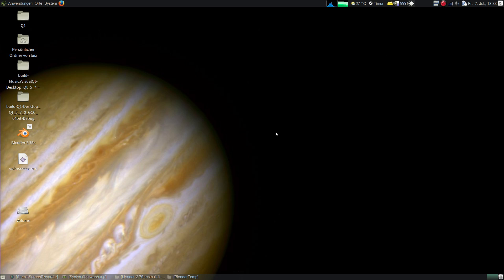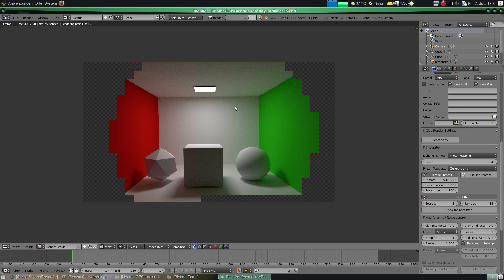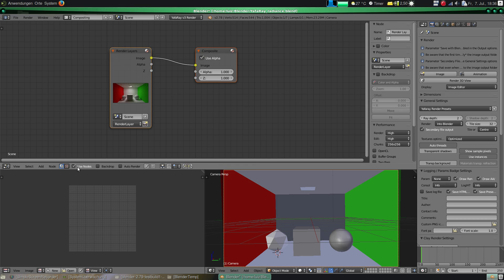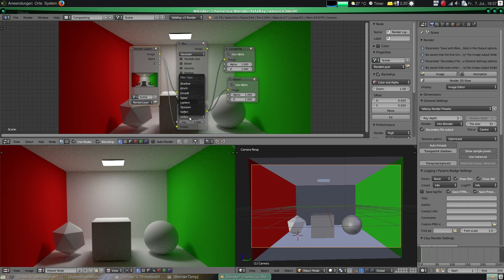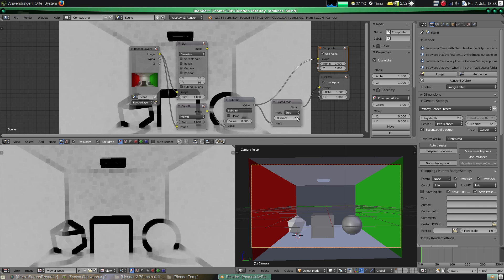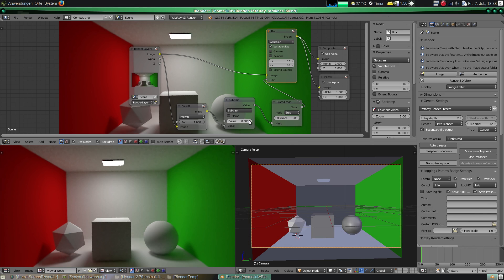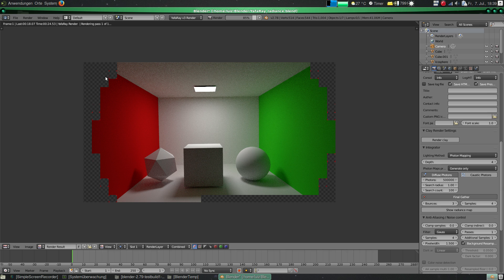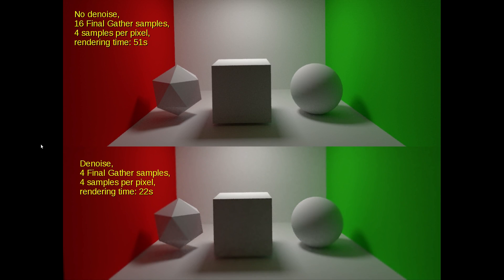Blender tutorial - simple compositing denoising filter (adaptive blur) [ENG]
Making an adaptive blurring filter to reduce noise in Blender compositing. Faster than using high sampling values or than using the new Cycles denoising filter.